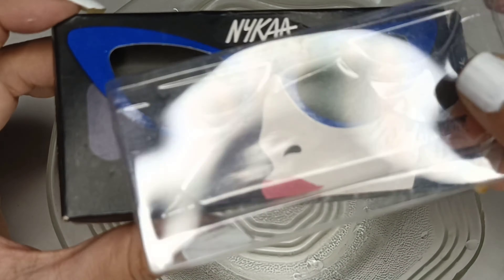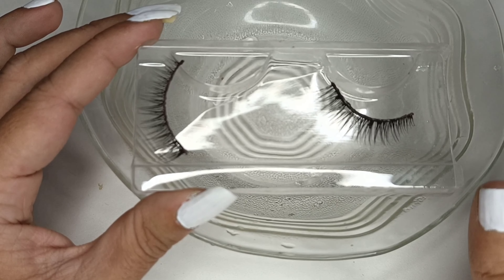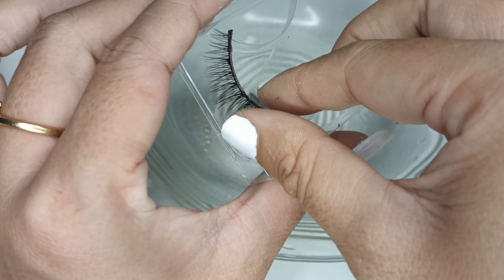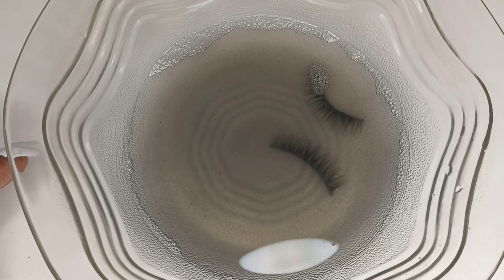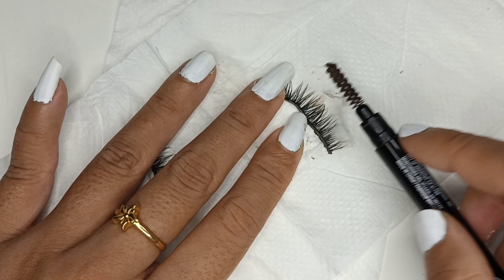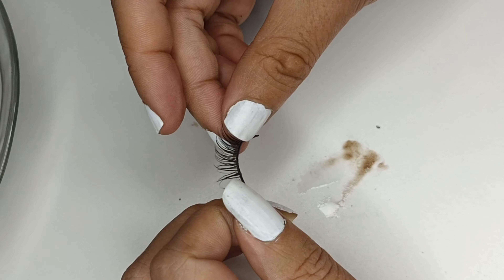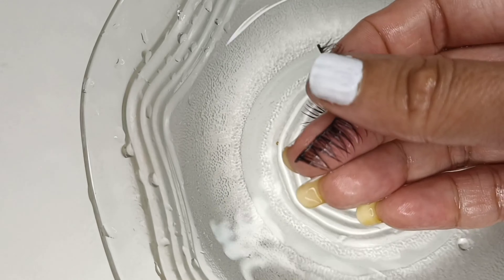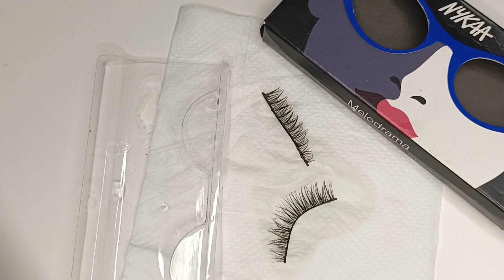clean fake eyelashes without damaging it and reuse